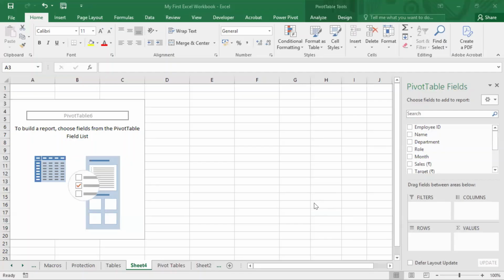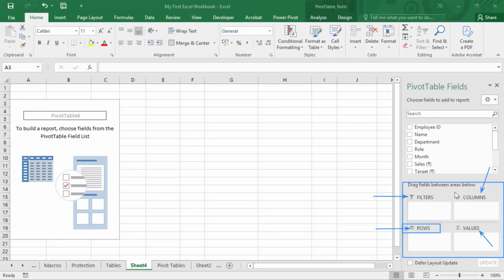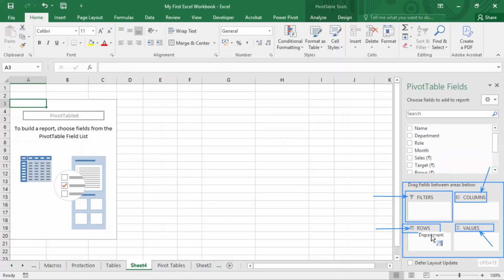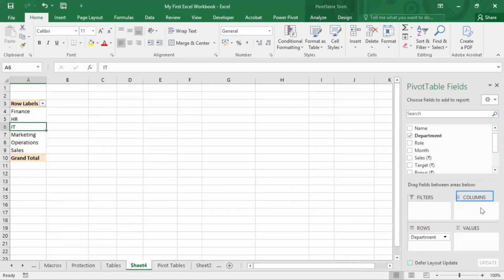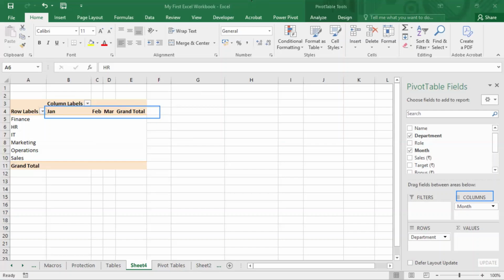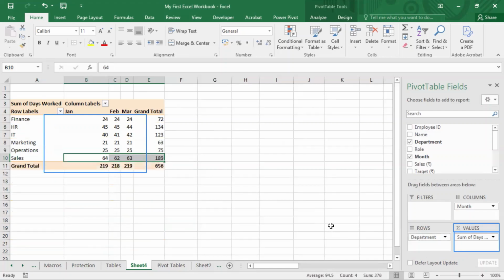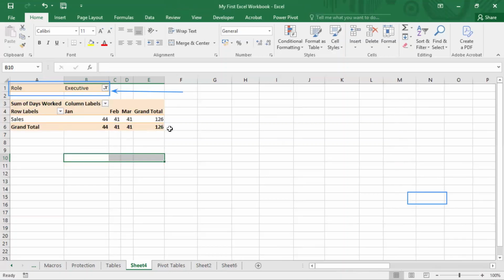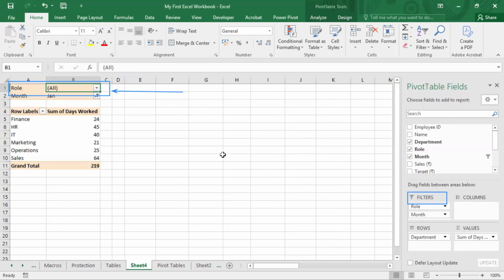EXCEL - Pivot Table - Task pane - Area